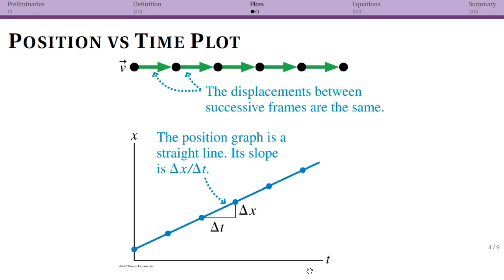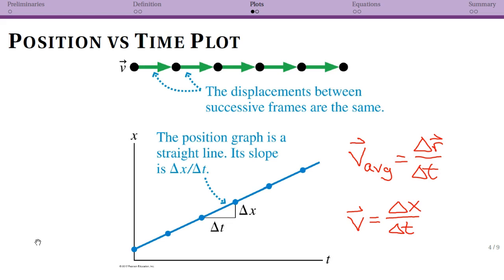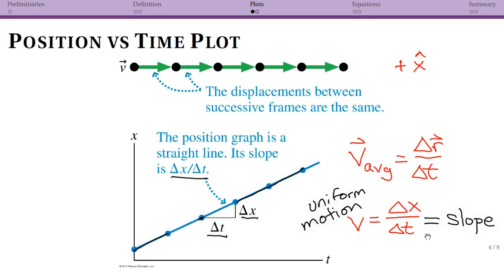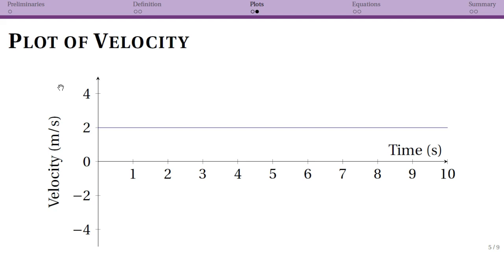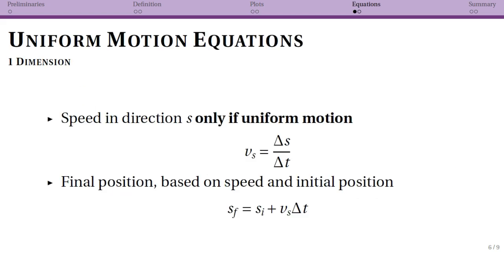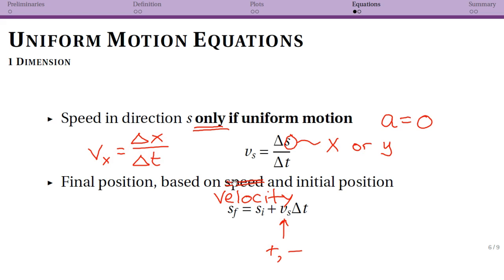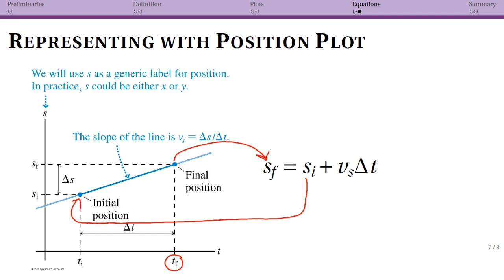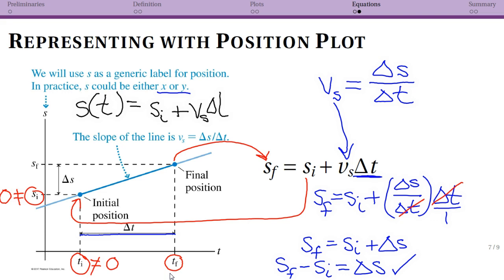Uniform Motion: Plots and Equations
Physics 202 at Agnes Scott College.  Week 1.  Uniform Motion - position versus time plots, velocity versus time plots, and the relevant equations.